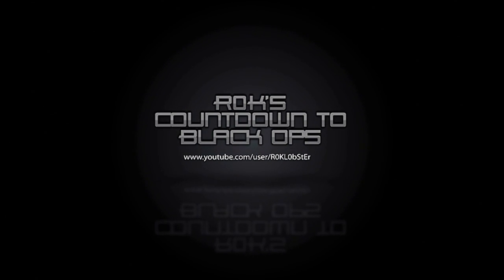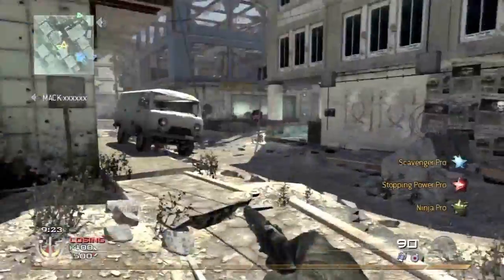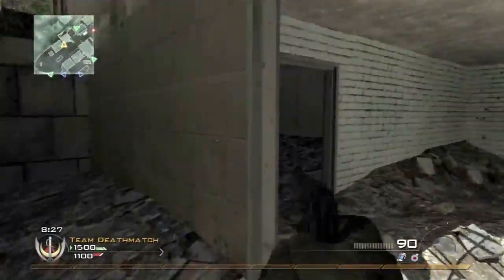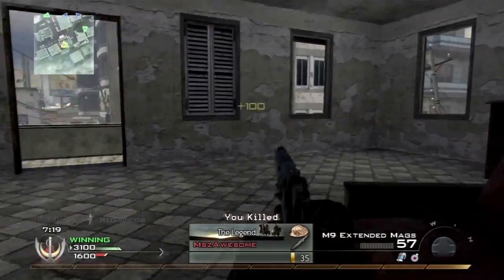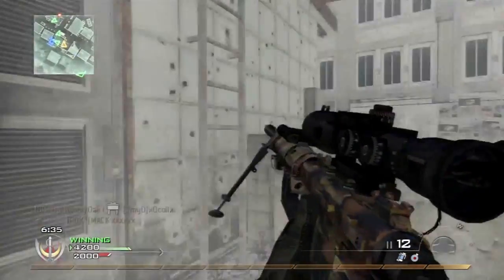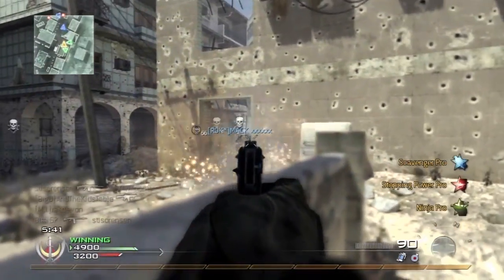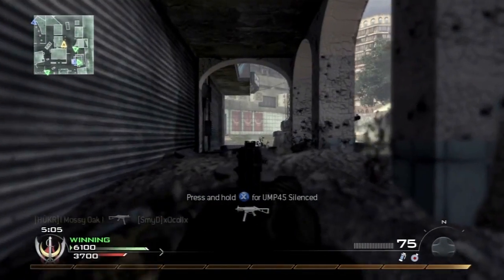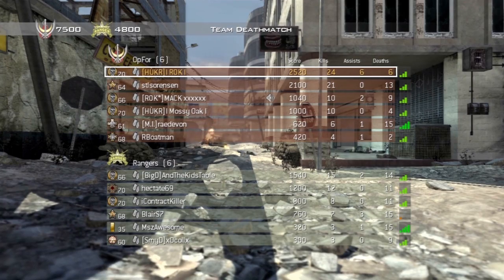Countdown To Black Ops Day #12 - TDM on MW2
Countdown To Black Ops Day #12

This is a series of videos counting down to the release of the next COD title. Every day for the next 30 days I'll be uploading a video.

Today is a TDM on MW2